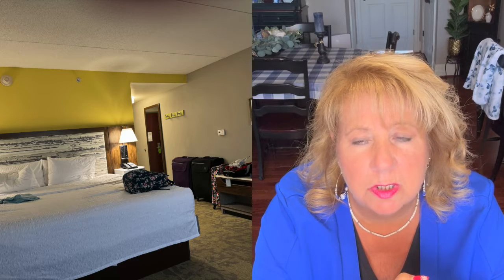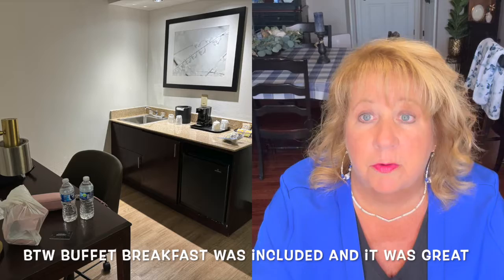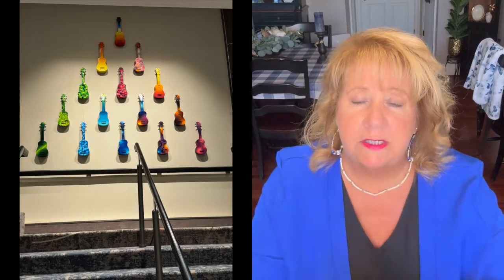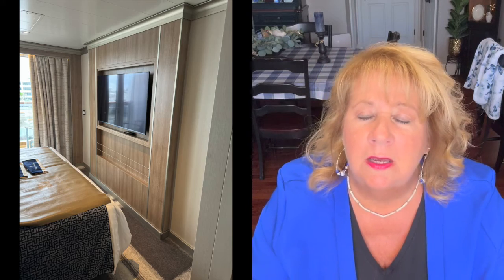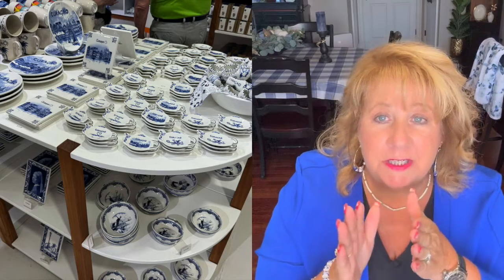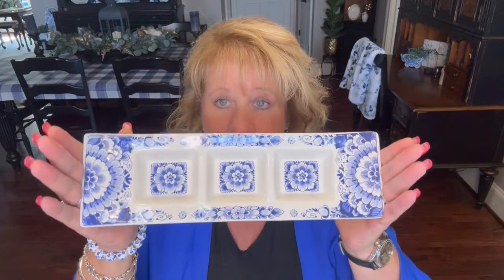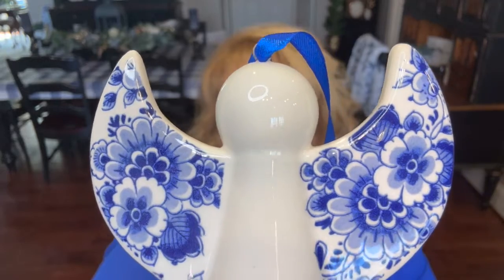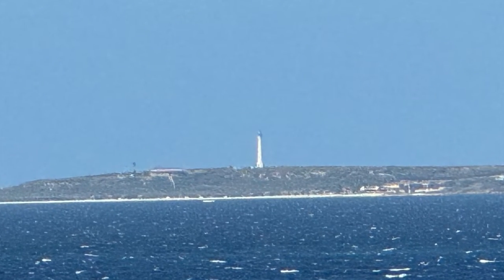⚓️9-Day Southern Caribbean Cruise Report - Including a Delft Blue Haul⚓️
Hi Everyone! Thank you so much for stopping back by to see what I'm up to today. In this one I describe our latest 9-Night Southern Caribbean cruise that Chris surprised me with. I hope all is well with everyone! Much love and hugs all around! 💗

Here is a link for my "Arlynn's Country Craft Corner & Travels" Facebook Group:

Here is my video where I speak about how it is to travel with a mobility scooter:

**A wonderful travel agent that I highly recommend:
Cheryl Hellmold